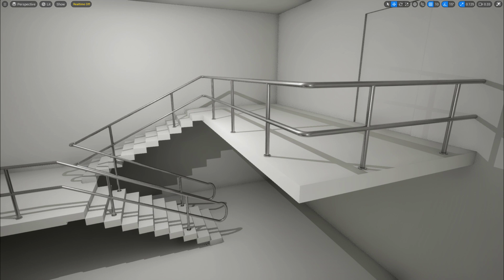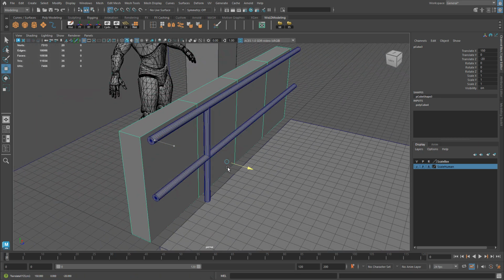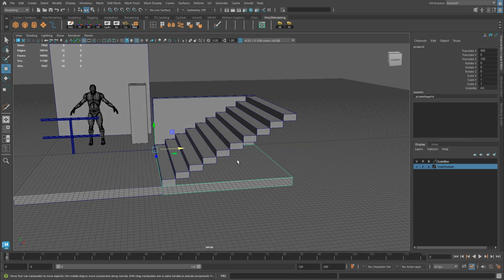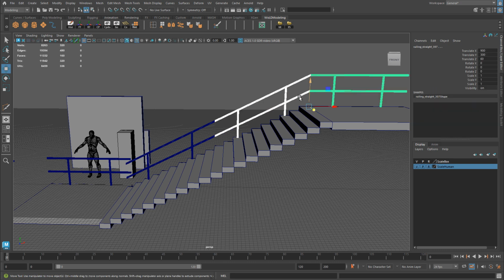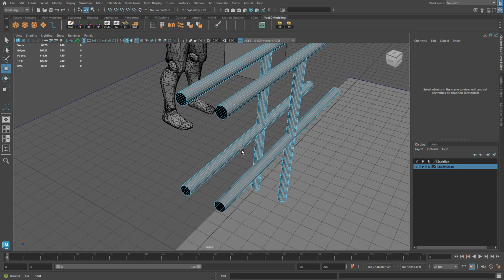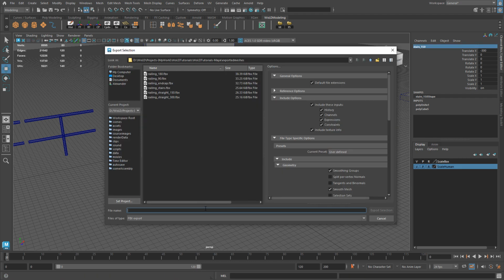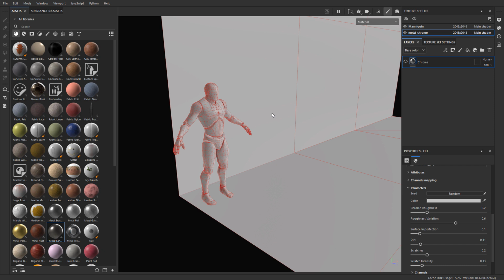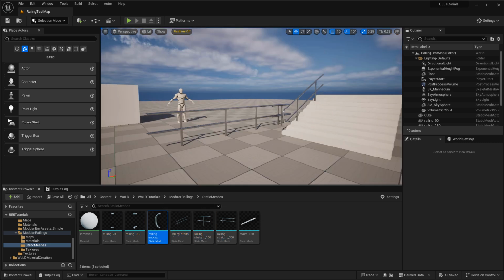Complete Step-by-Step: Mastering Modular Railing Creation for Game Environments with Maya & UE5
Ever wondered how to create game-ready modular railings that snap perfectly into your Unreal Engine 5 environments? In this latest in-depth tutorial, I’m pulling back the curtain on the complete workflow to design a 6-piece modular railing set from scratch using Maya and UE5.

Chapters
00:00 Introduction
01:20 Scene Setup
02:17 Modular Railing Modeling
48:01 Exporting from Maya
52:15 Importing to UE5
58:11 UVing Modular Railings
01:06:39 Creating Tiling Metal Texture in Substance Painter
01:11:07 UE5 Textures and Materials
01:15:14 UE5 Creating Collisions